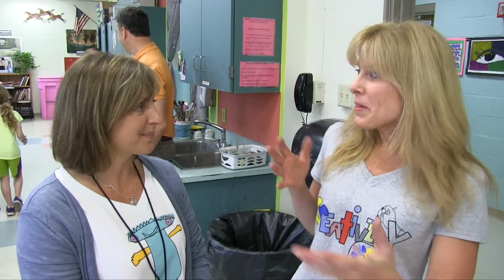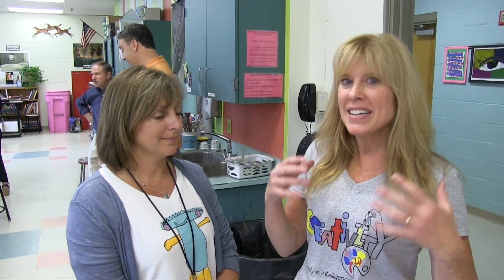Atlantic Ave. Season 7 Episode 1-2015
Atlantic Ave.  Season7 Episode 1-2015   HD 2015
North Hampton NH
North Hampton community television.